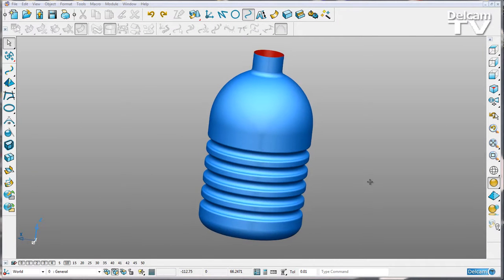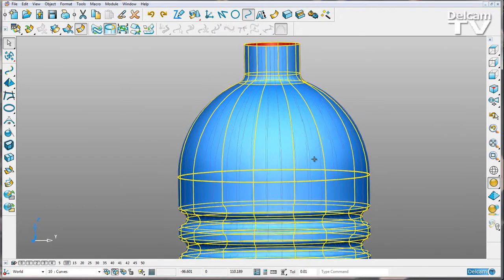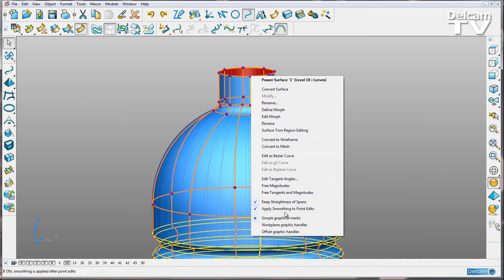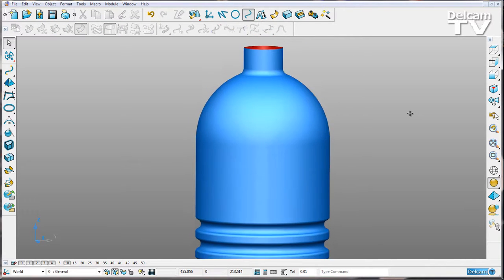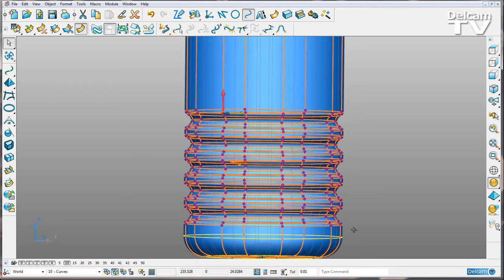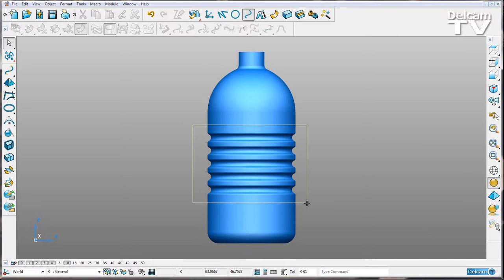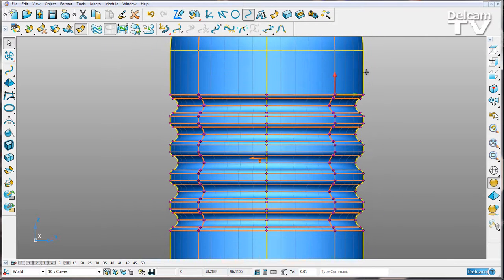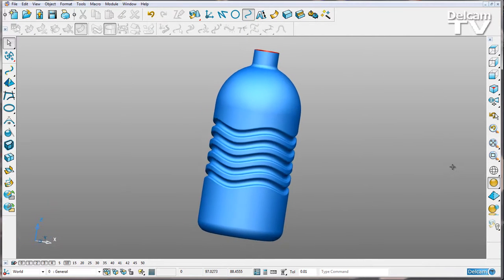Multiple Point Edit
Modify surfaces quickly and accurately by moving or offsetting any number of points